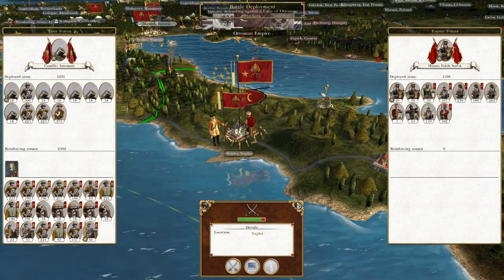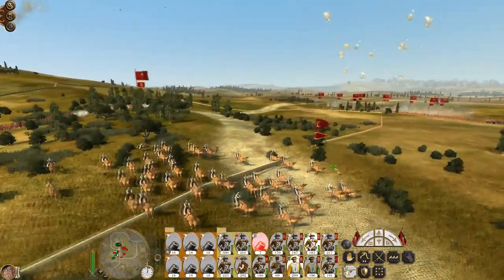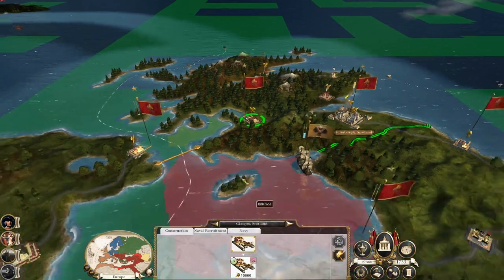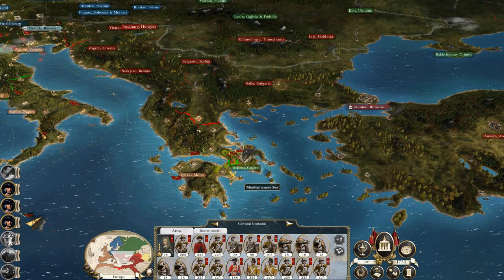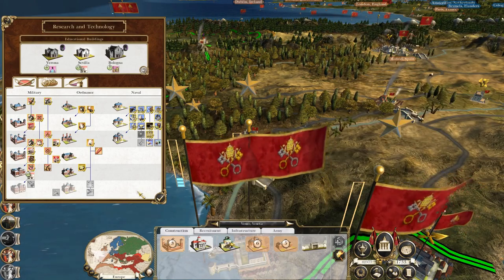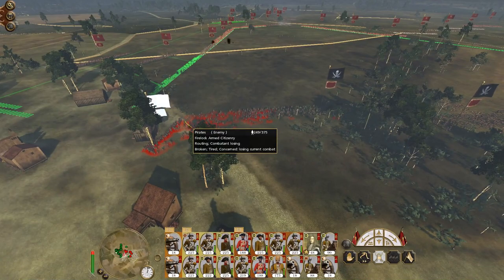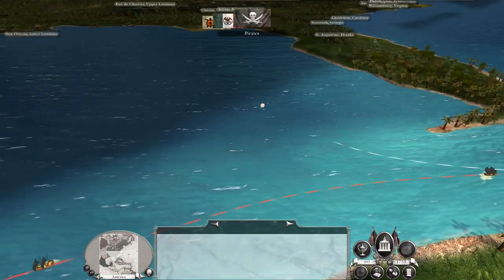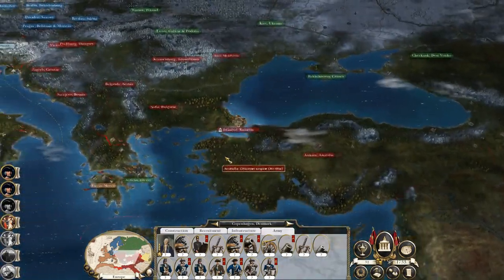Let's Play Empire Total War: DM - Italian States #55 - Defence of Naples!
Hey guys, welcome to the next episode of my Empire Total War Lets Play as the Italian States - in this episode we march to the defence of Naples and continue expanding in the Americas!